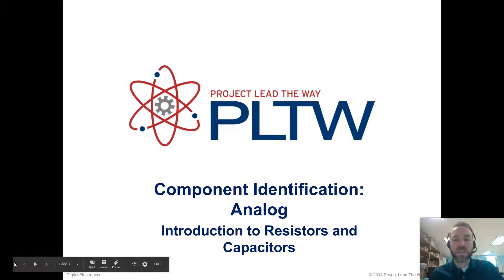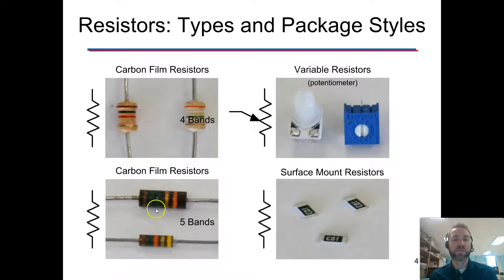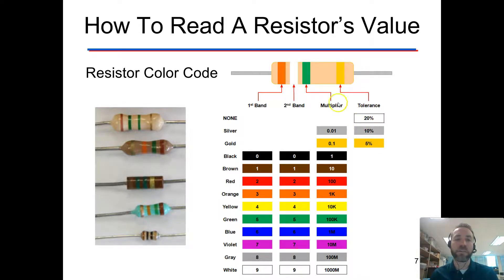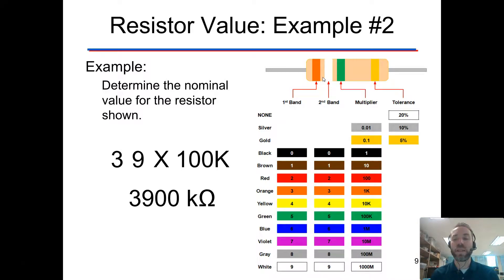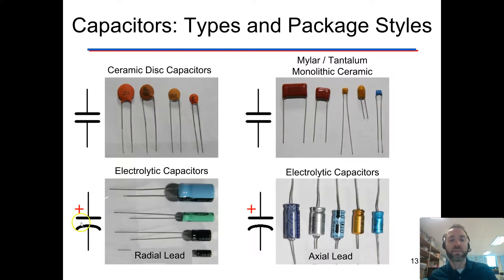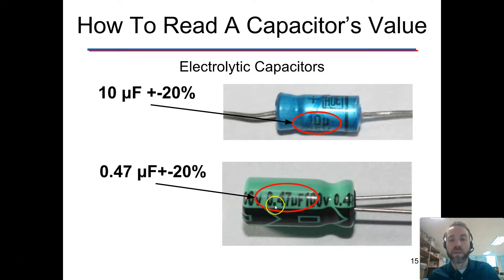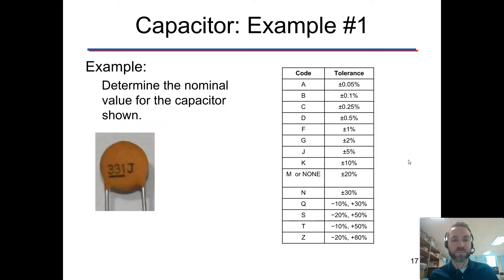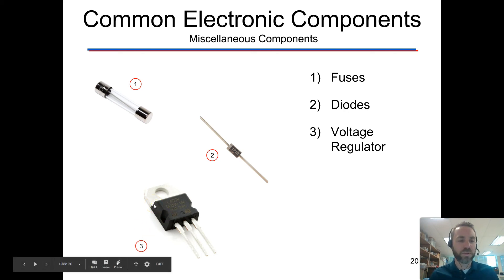Identifying Analog Components